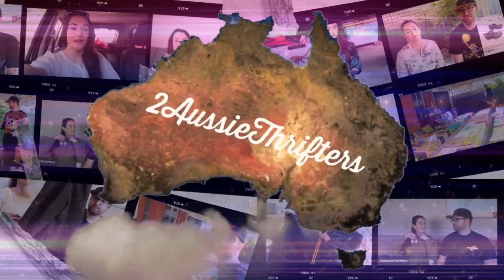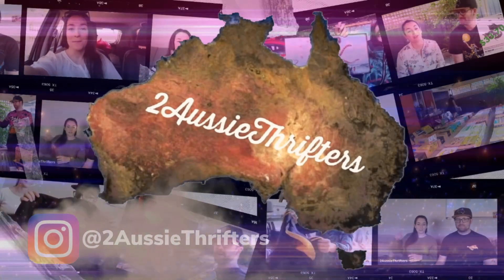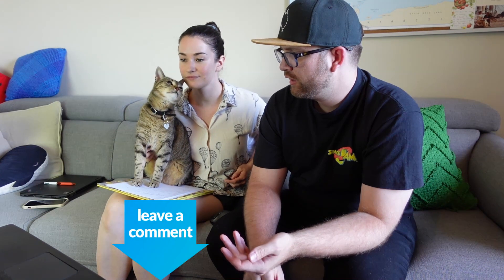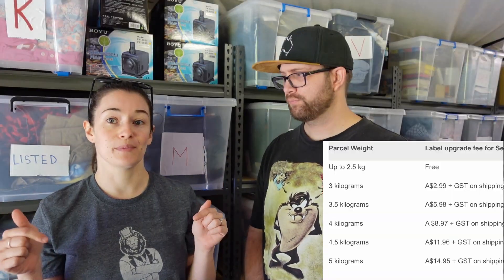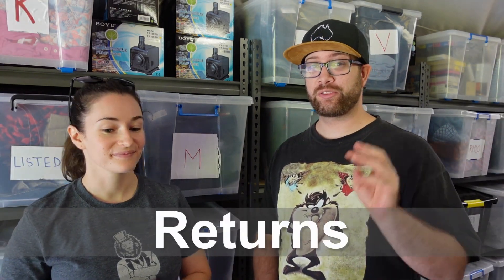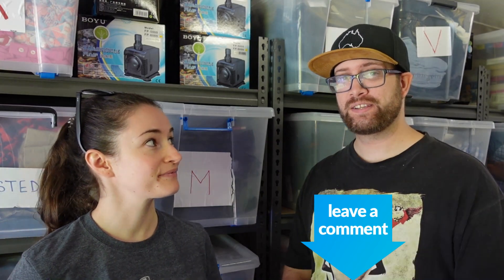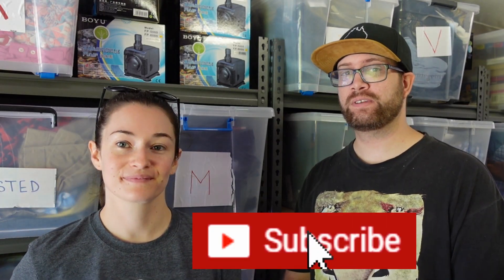I Didn't Know This About PoshMark - Poshmark Australia Seller Questions Answered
We are 2 Australian Resellers selling on eBay and Poshmark Australia, come along with us and learning how to make money online.

Small Satchels

Large Satchels

Perforated 500mm (50cm) Clear Bubble Wrap Width-300mm/375mm/500mm Length-100M

Shoe Cleaner

Angelus genuine Mink Oil – Waterproofer / Conditioner

Angelus Shoe Polish – Available in different colours